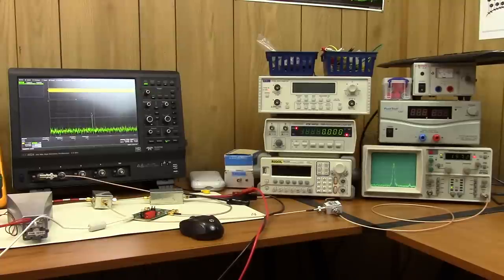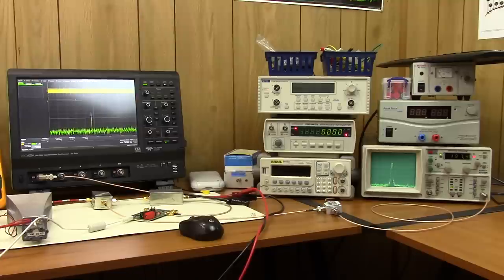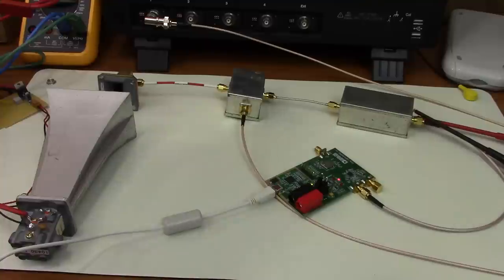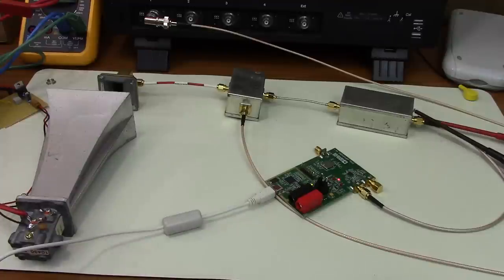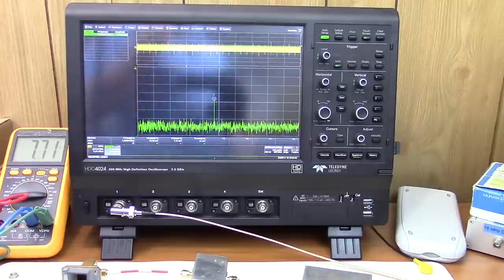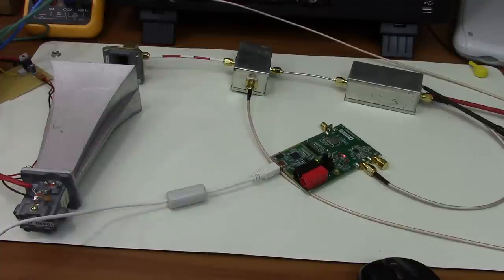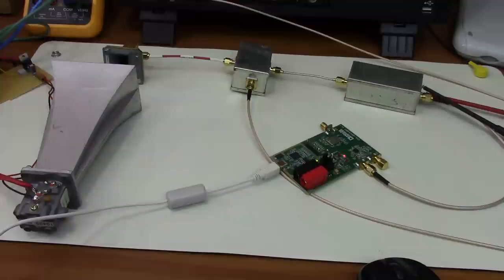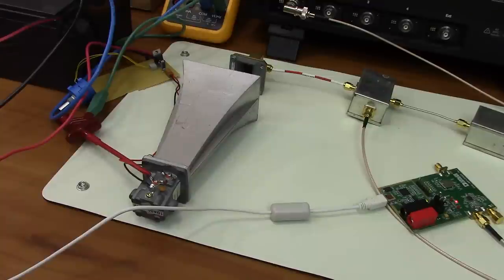Microwave Experiments on a Budget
Experimenting with radio frequencies in the microwave range can sometimes seem to be intimidating from a budgetary point of view. This video shows that using surplus parts is the key to low-cost experiments.